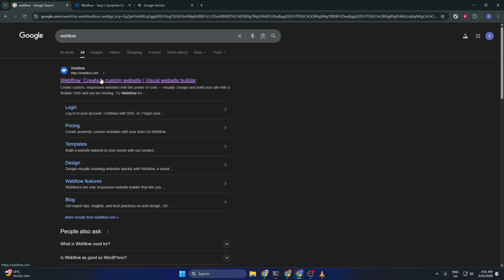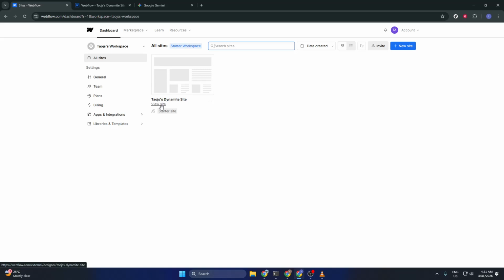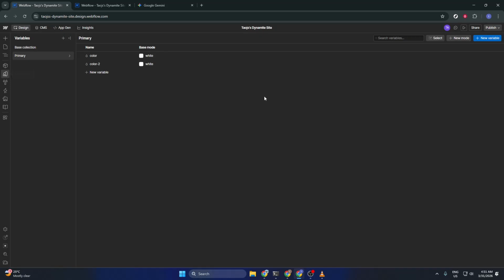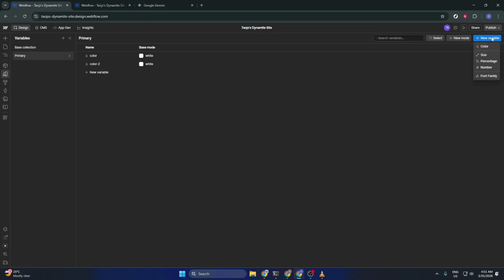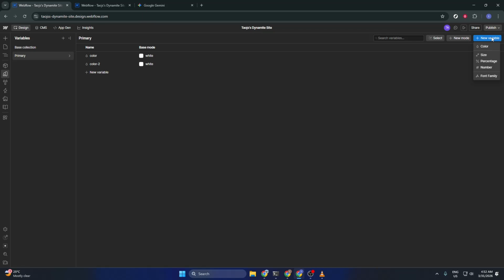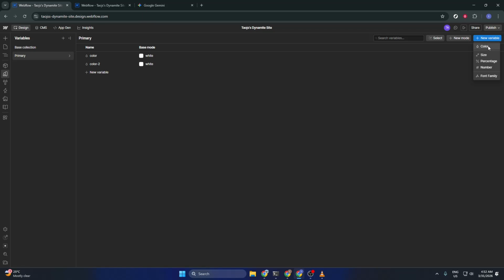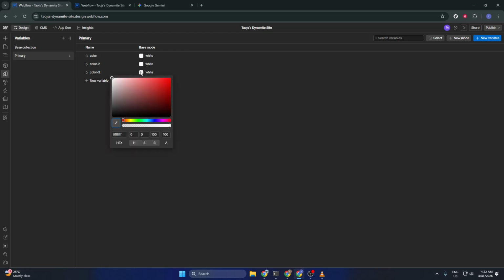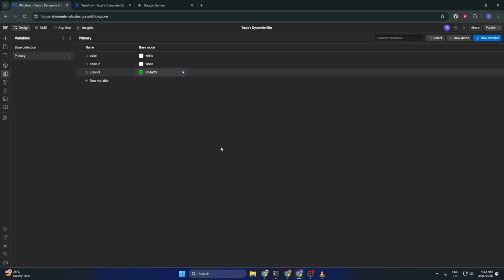How to Change Color of Multiple Elements on Hover in Webflow [Step By Step]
Want to create interactive hover effects that change multiple elements at once in Webflow? In this step-by-step tutorial, you’ll learn how to change the color of multiple elements on hover to create a more dynamic and engaging user experience.

In this video, you’ll discover how to use parent elements, combo classes, and hover states to trigger color changes across multiple elements simultaneously. We’ll also cover best practices for maintaining consistency and responsiveness across all devices.